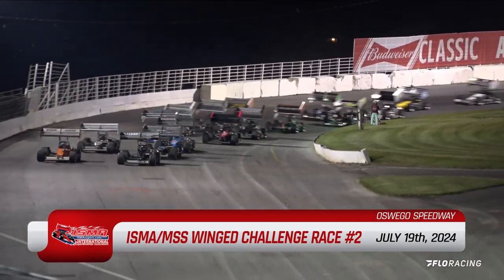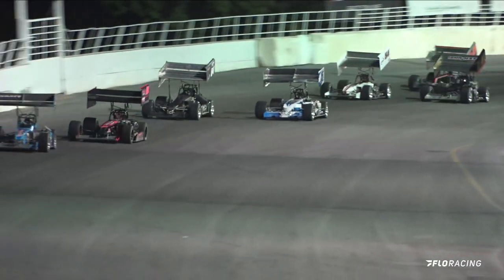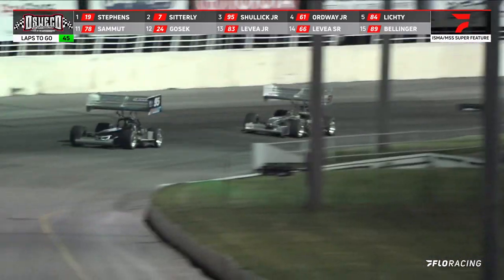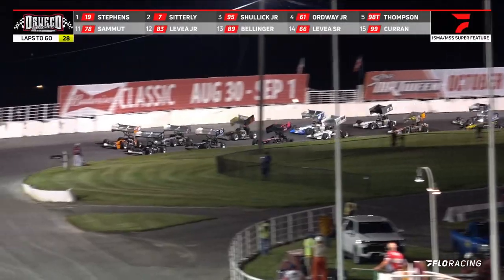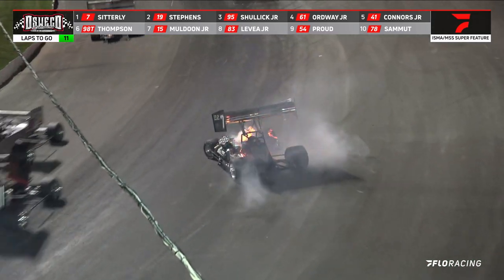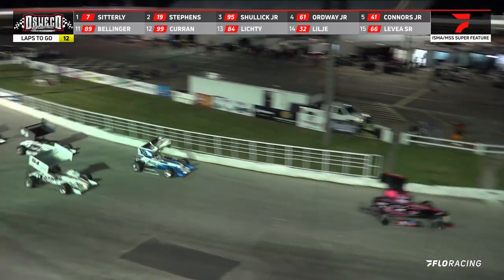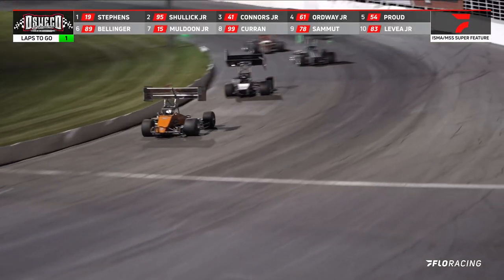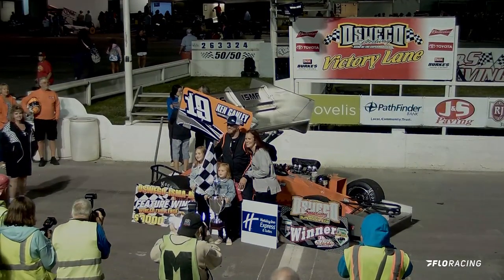ISMA/MSS Winged Supermodified Highlights - July 19, 2024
Highlights from the 50-lap ISMA/MSS Supermodified feature on July 19, 2024 at Oswego Speedway.